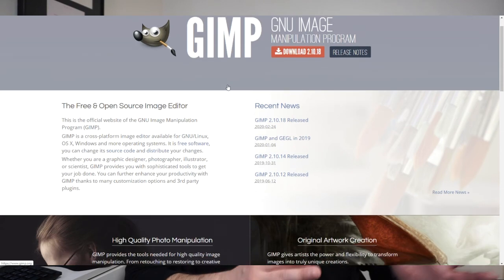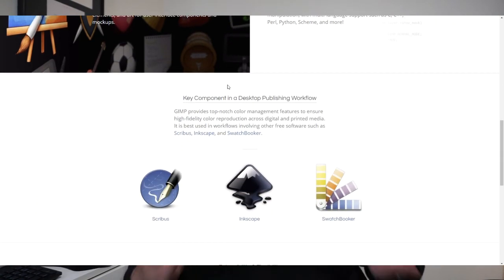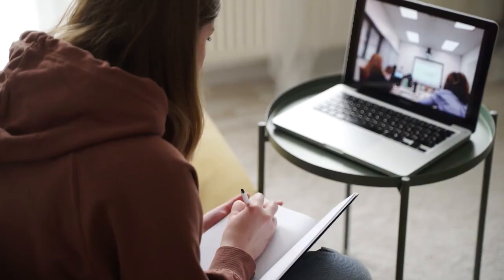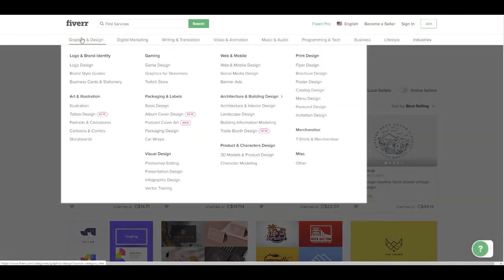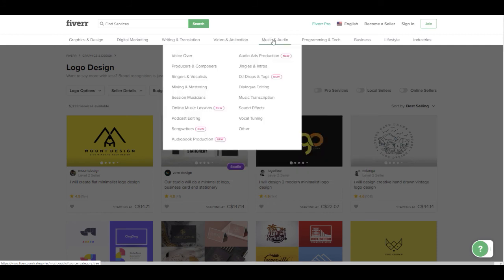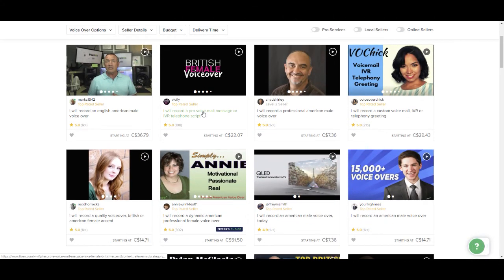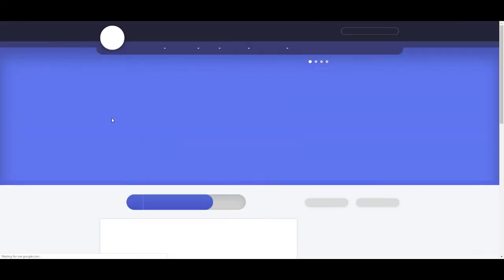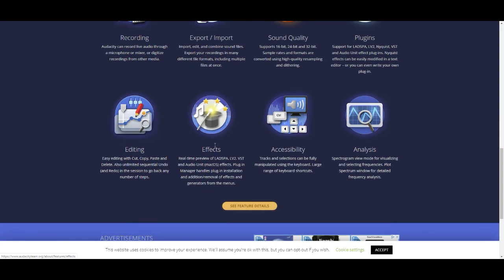How to Make Money with Open Source Software Online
In this video we discuss how to make money online with open source software. With a step by step guide on how to find jobs online that you can match to open source software and make money.